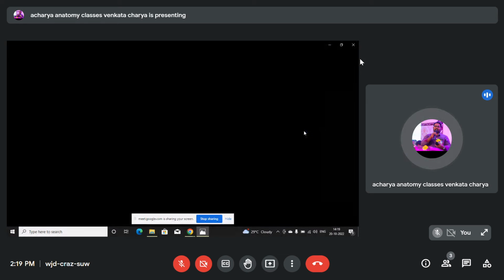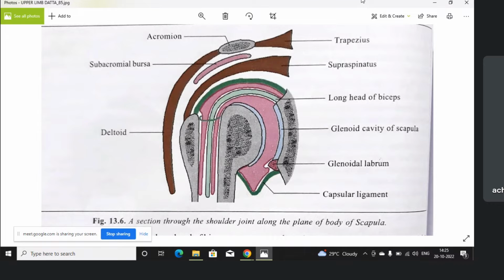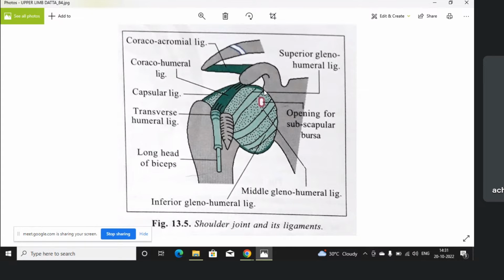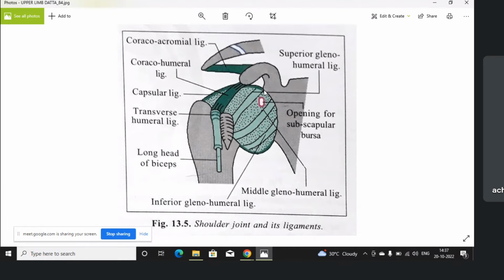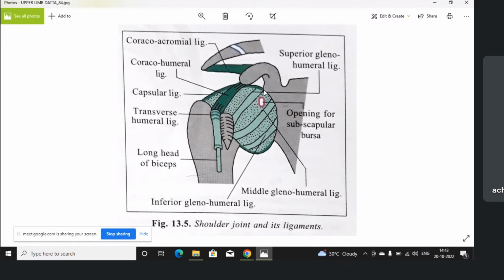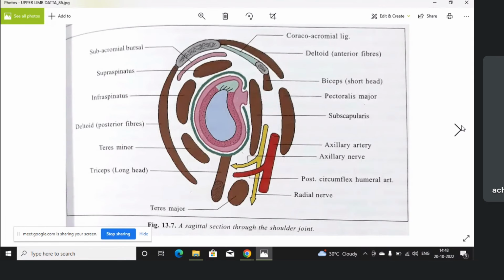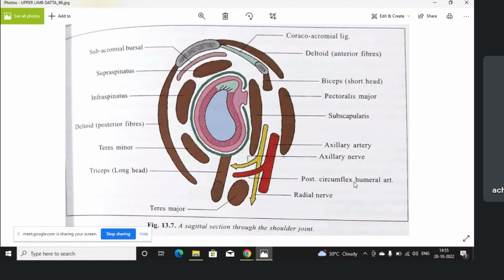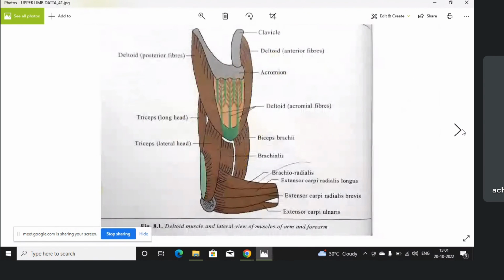Shoulder Joint-EXPLANATION & NOTES